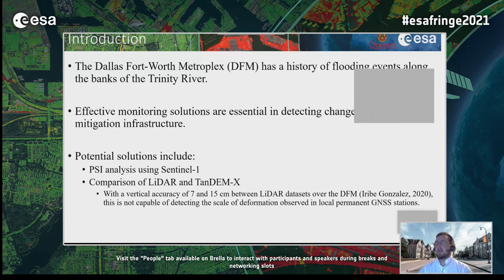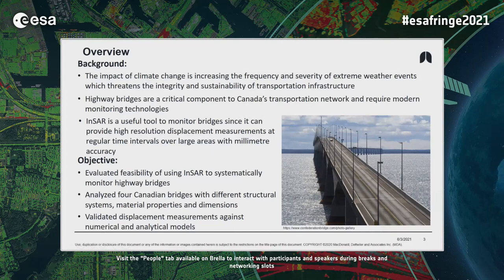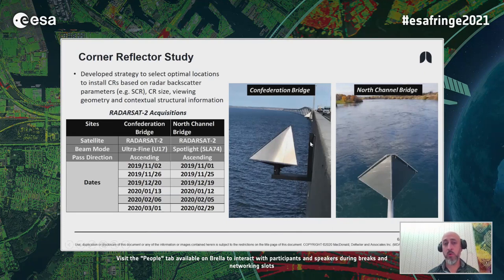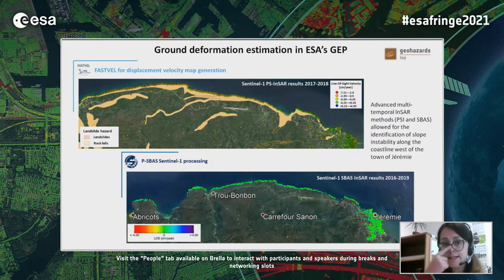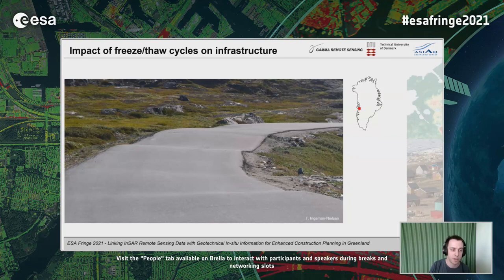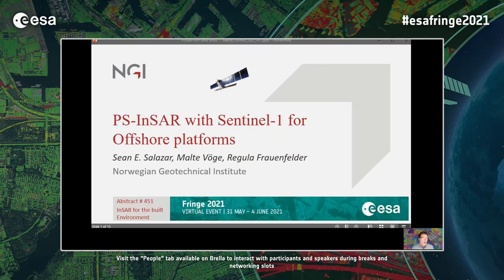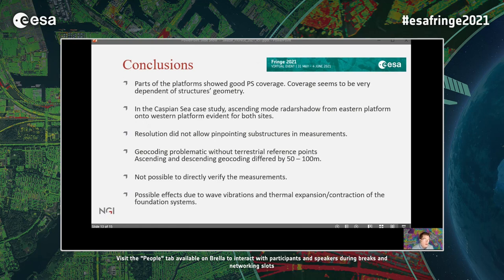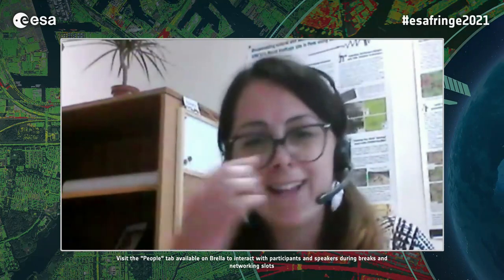FRINGE 2021 - Day 4 InSAR for the built Environment I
InSAR for the built Environment I